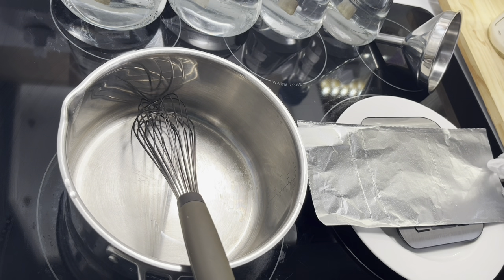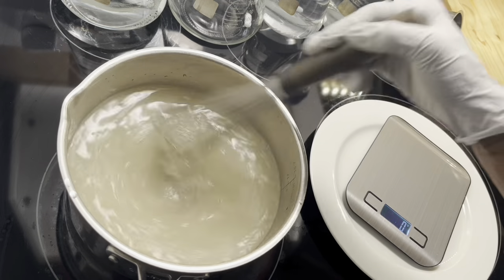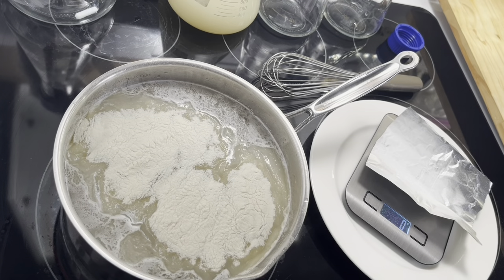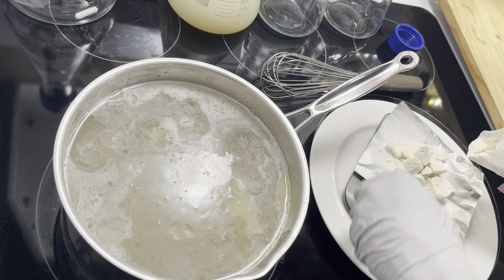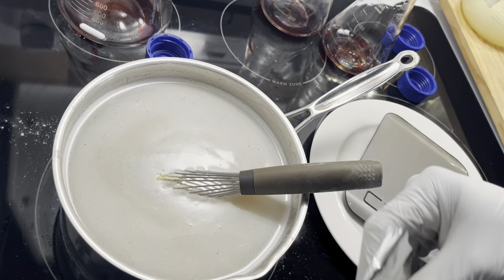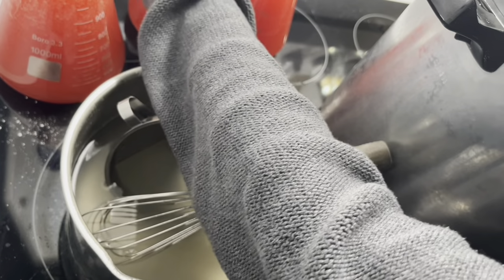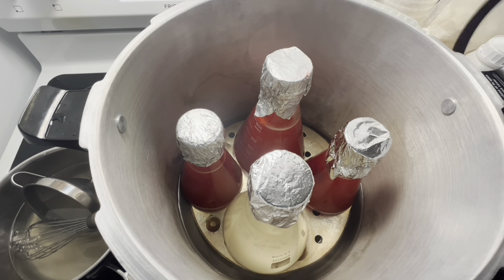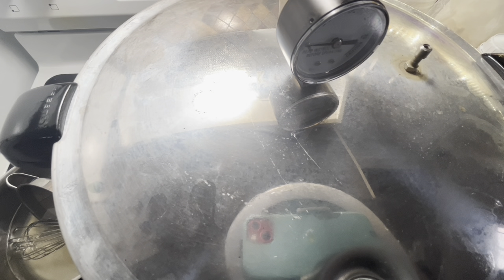How to make Agar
Stovetop Agar Production